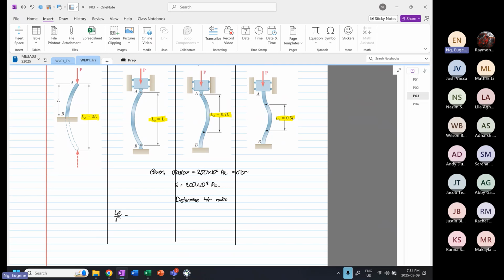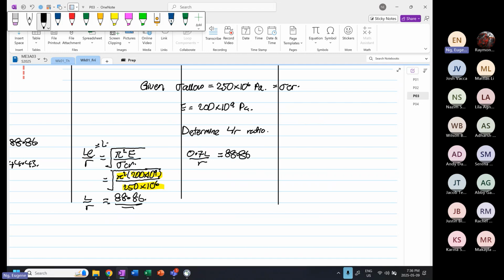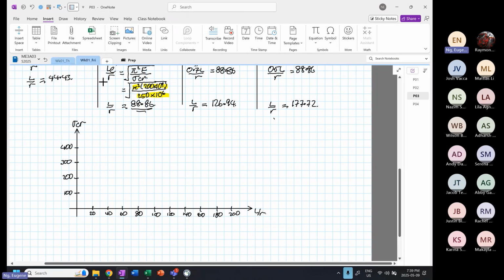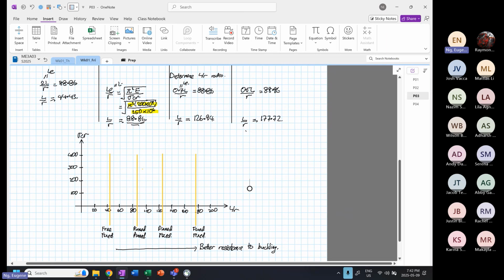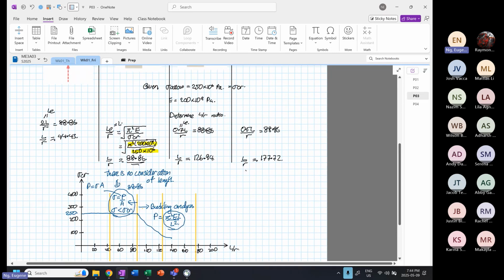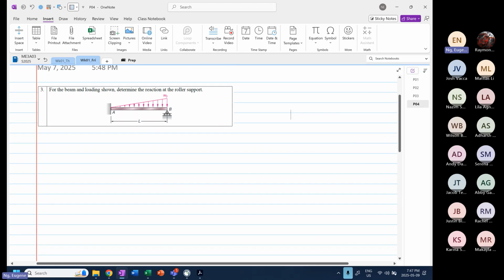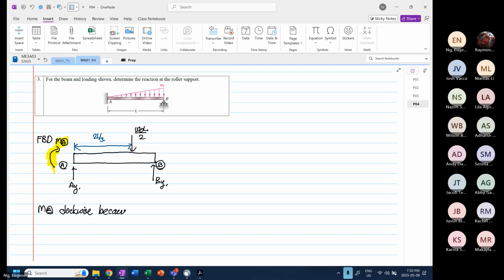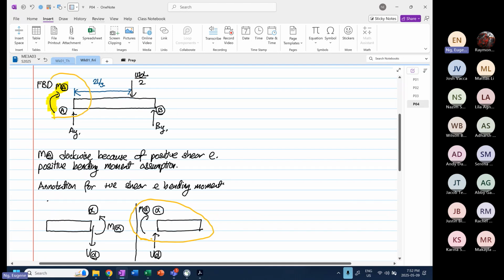Wk01 Fri P03: Centric Buckling